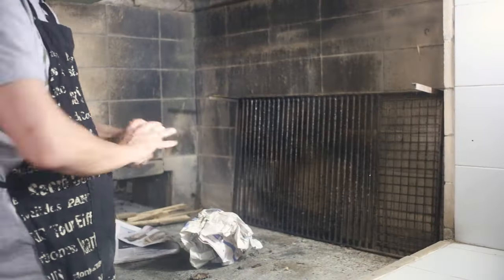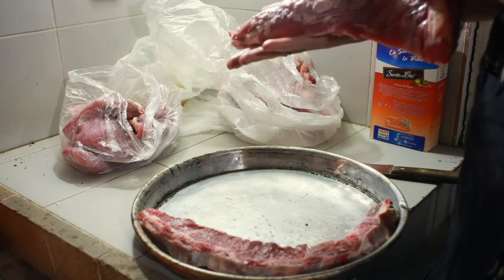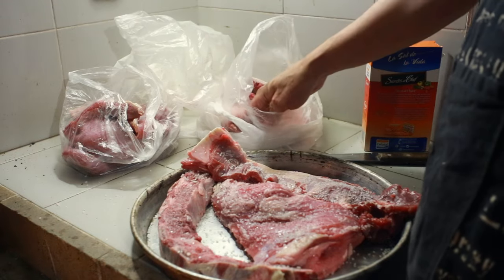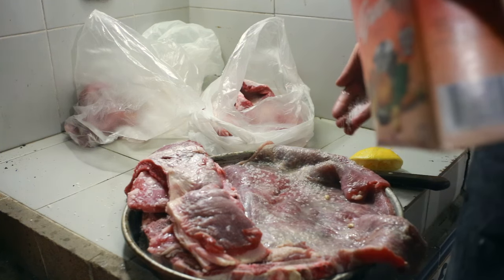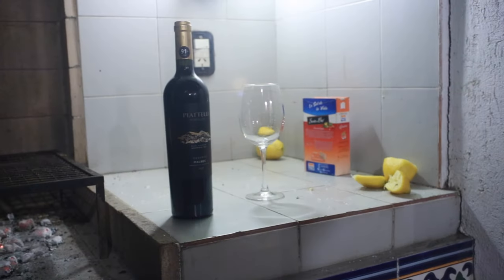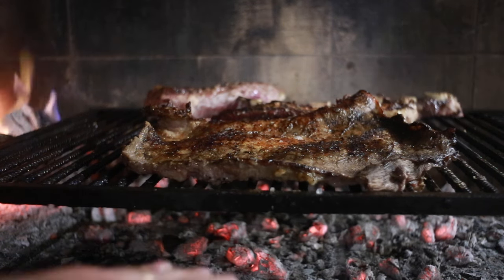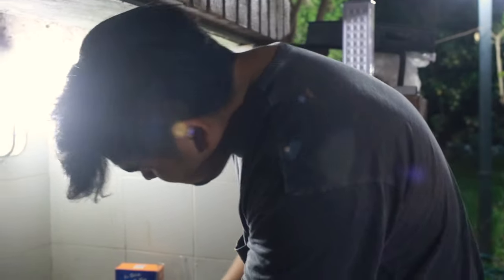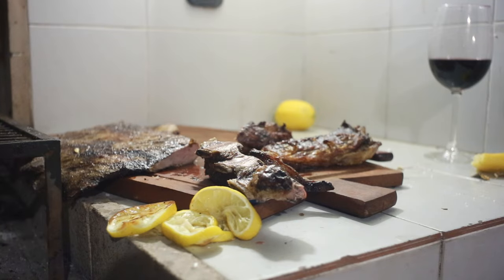Argentinian Asado ( barbecue ) beef grilling by Max (with some help from Pablo)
A video explaining some basics of Argentinian asado (barbecue) making, slow grilling of meat on top of wood coals. English Audio, with both Argentina's and United States names of beef cuts.